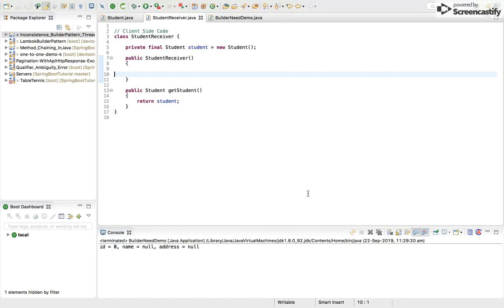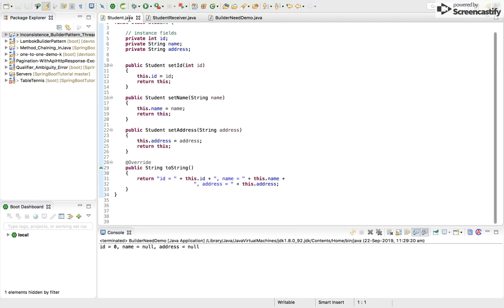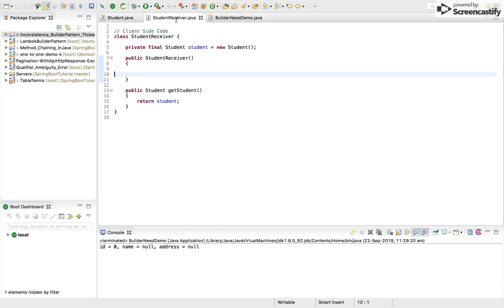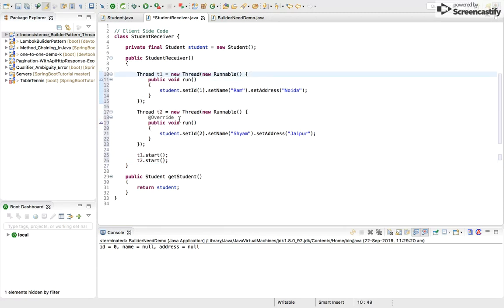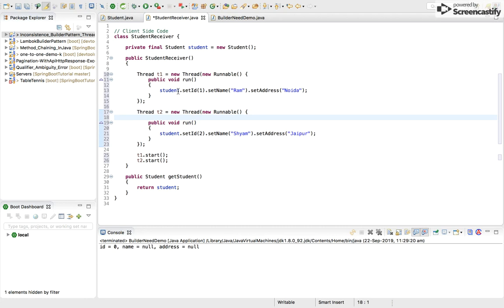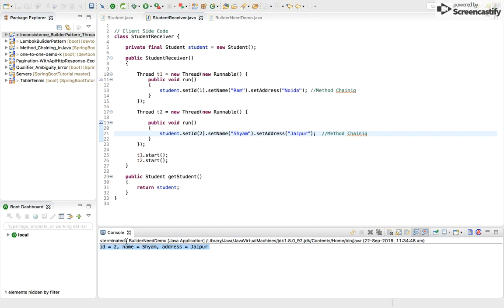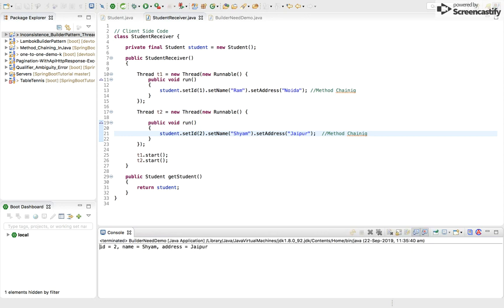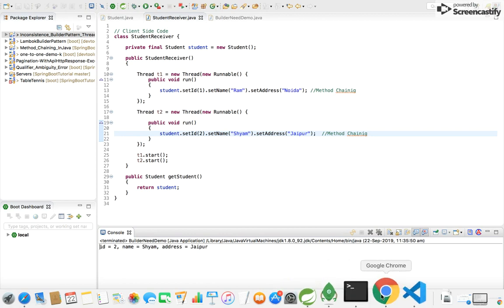Builder Pattern In Java ,Why we Need It , Thread Safety ,Consistency In a Method Chaining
This video will tell us why we need Builder Pattern as we have a Method Chaining concept.